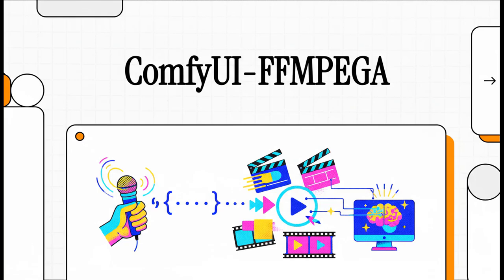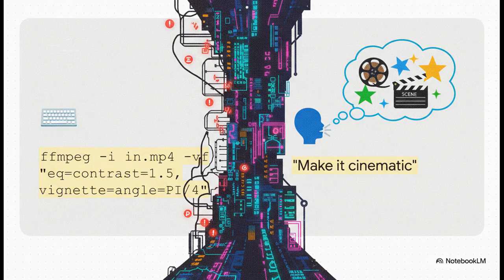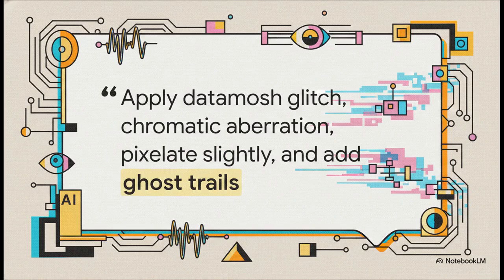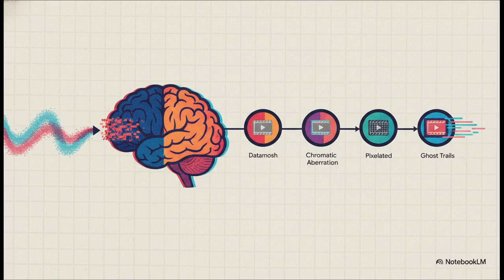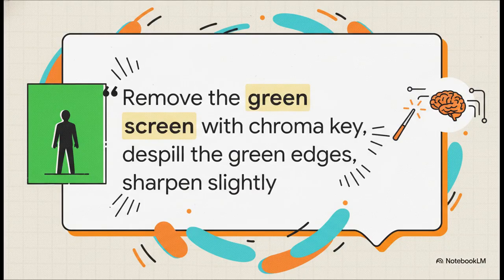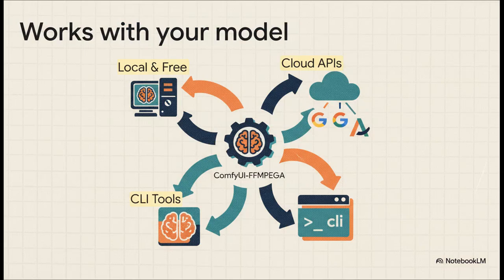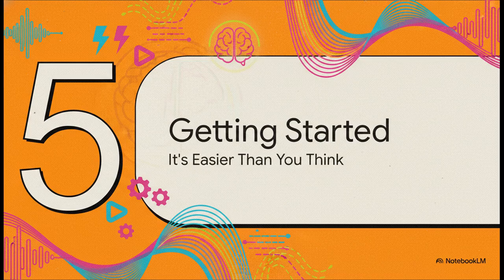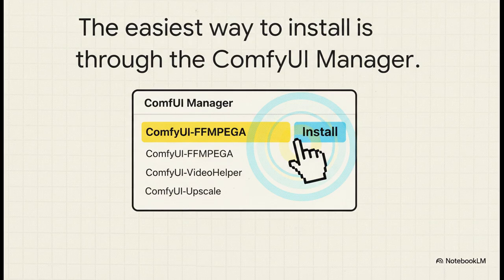ComfyUI-FFMPEGA | AI-Powered Video Editing with Natural Language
Edit videos by simply describing what you want — no need to learn complex FFMPEG commands. ComfyUI-FFMPEGA is an AI agent node for ComfyUI that translates plain English prompts into precise FFMPEG pipelines.

✨ What it can do:

- Color grading with LUTs (cinematic teal & orange, vintage film, noir)
- Video concatenation with crossfade transitions
- Picture-in-picture overlays with audio mixing
- Text overlays & subtitle burning
- Chroma key green screen removal
- Glitch effects (datamosh, chromatic aberration, VHS)
- Neon glow edge detection & speed changes
- Audio normalization, compression for web
- Grid layouts (2x2, 4x4, etc.)
And much more — 40+ skills

🧠 Supports multiple LLM providers:

Gemini (API) • Claude (API/CLI) • GPT-4 (API)
Ollama (local) • Qwen (CLI) • DeepSeek
📦 Install via ComfyUI Manager or manually from GitHub. No FFMPEG knowledge required — just describe your edit.